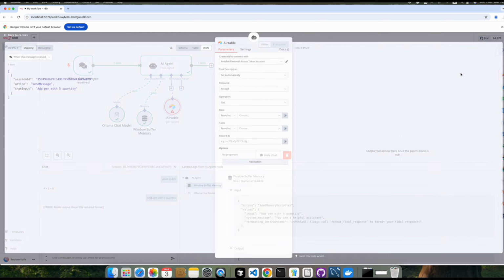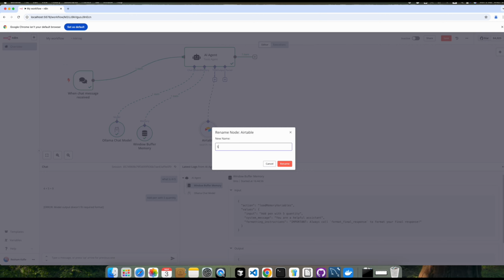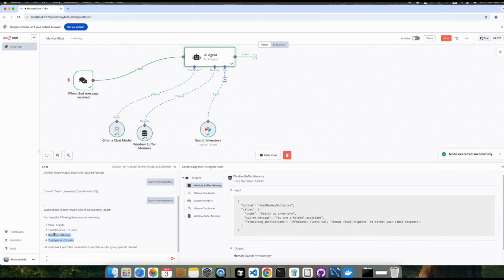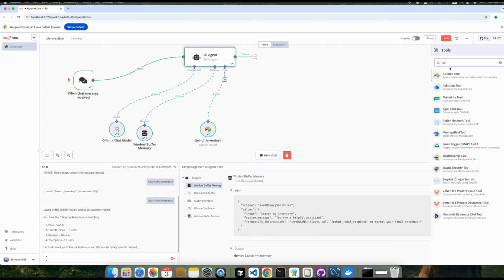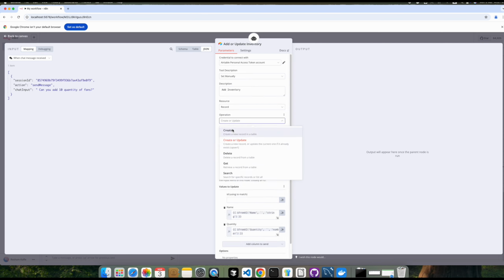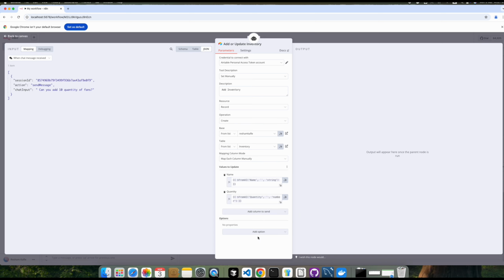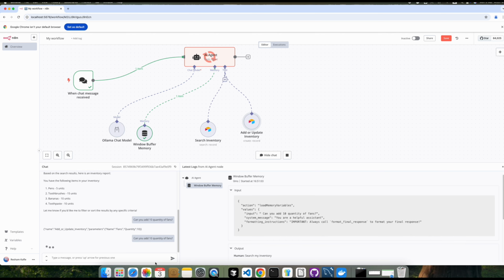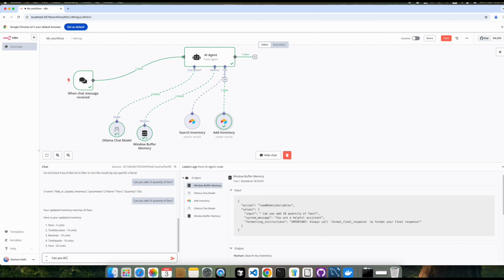N8N & AirTable Masterclass, Ultimate Begineer Guide in Under 3 Minutes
This video demonstrates using a local LLM (Ollama with llama3.2) and Airtable services to manage inventory stock. Two AI agents are created: one for searching inventory and another for adding and updating inventory data in Airtable.